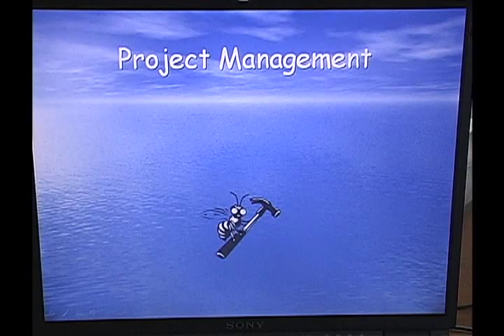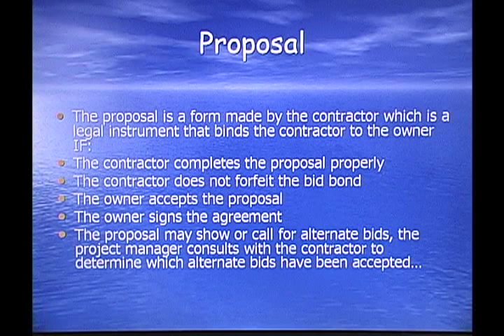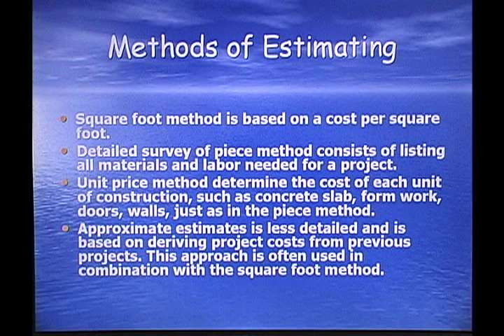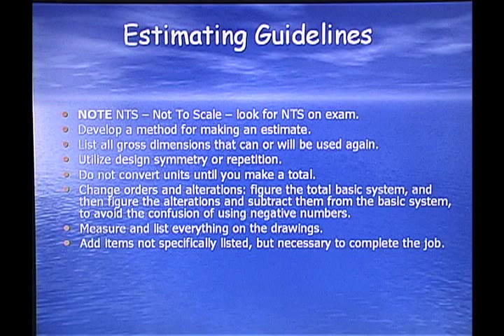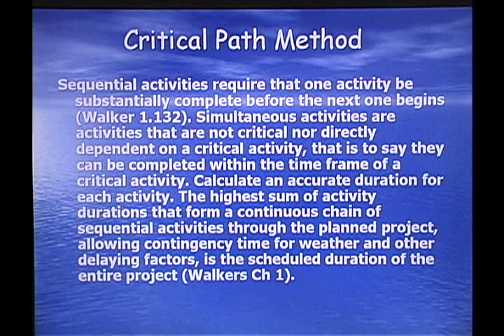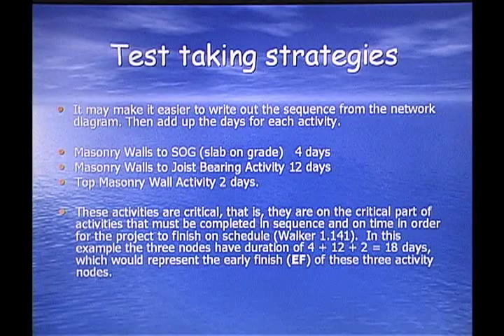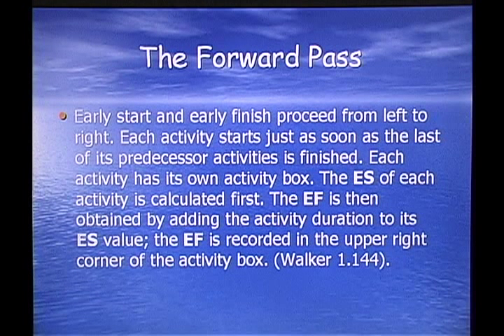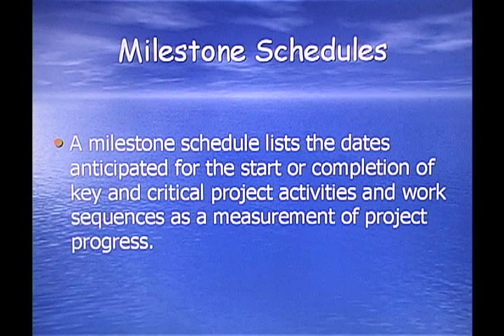Project Management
Brevard County Florida Contractor's Exam Prep Day Two